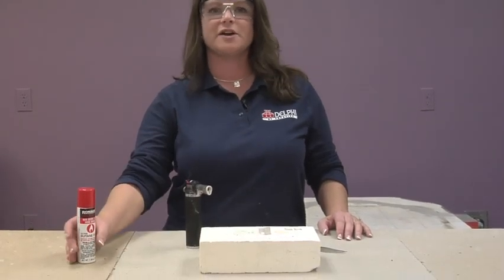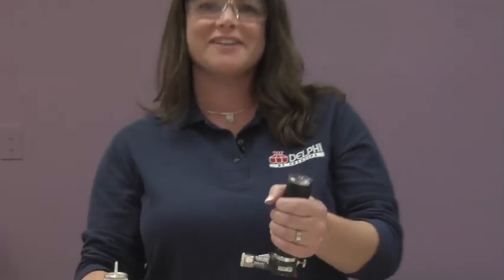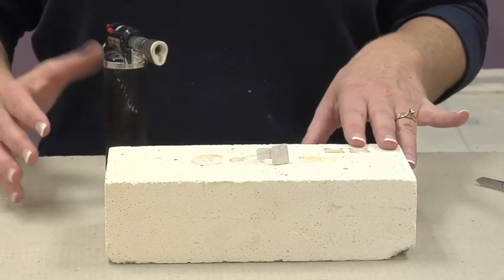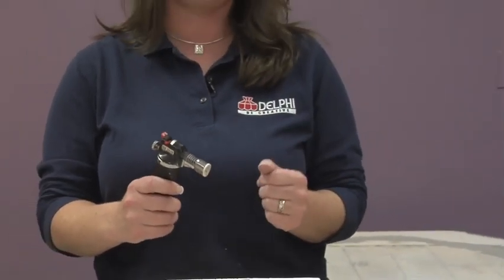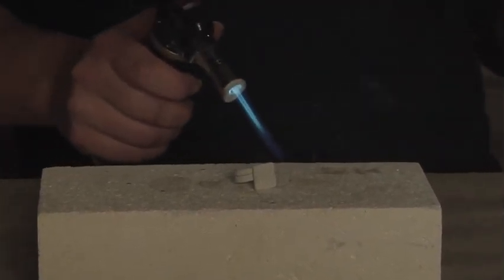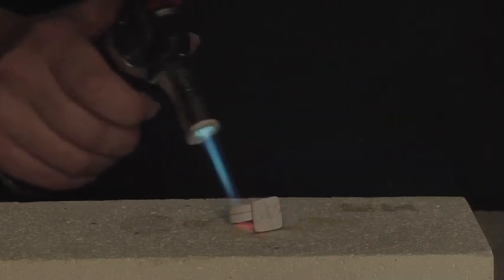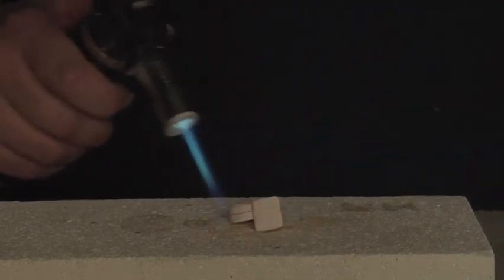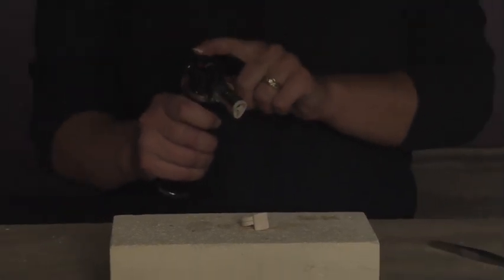How to Fire Precious Metal Clay | Delphi Glass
Delphi Artist Melanie Churchill demonstrates how to fire precious metal clay using a butane torch. She covers everything from filling the torch to firing the silver ring project.

Buy the Metal Clay Torch featured in this video.